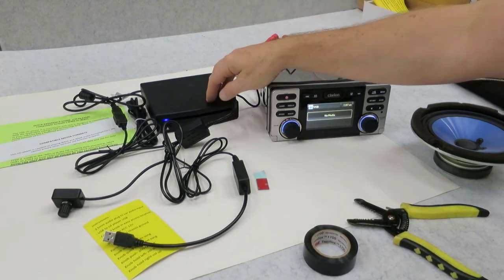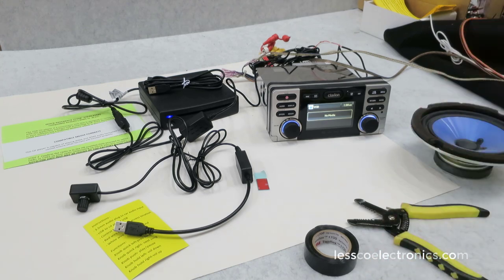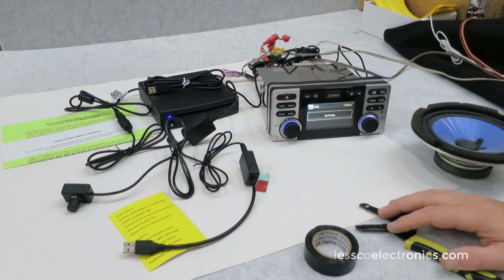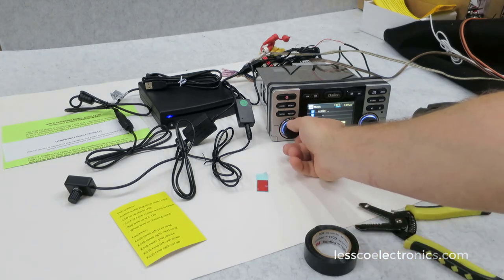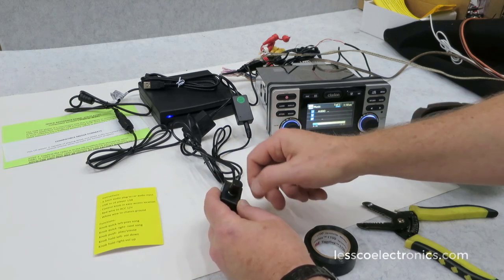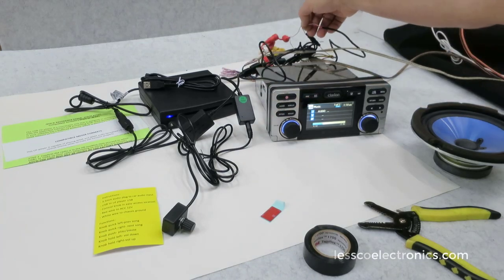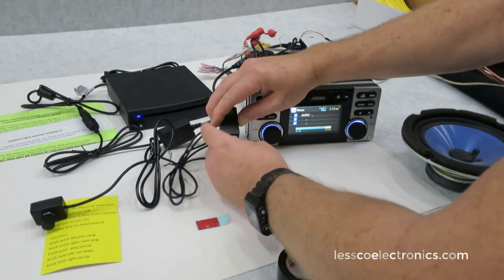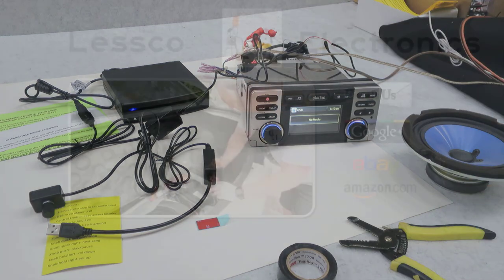Updated! 100% Plug and Play CD Player For ANY Car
We finally cracked the code!  We are now offering an affordable, reliable option to add a top quality quality CD player to ANY car! You may of been turned down before... Not anymore! No matter the brand, year or make so long as it has a 3.5mm input or a USB (that can read data). You can have your CD's back.

No CD Player?  No problem!  How???

This compact size device adds a CD Player to your vehicle (vehicle must have either a 3.5mm analog input or a USB outlet that can read data and not just provide charging capabilities).

Unlike competing CD players this unit comes with it's own built in multi option mount jog control knob that is used to control full functionality of your CD player for: FAST FORWARD, REWIND, TRACK + and - PLAY and PAUSE functions.

This adapter that is included can even read compact flash drives and Mp3 players too! and they can be USB or analog audio.

The 2 required power leads connect anywhere a power source is such as a cigarette lighter power adapter or can be hardwired directly at the fuse panel. (wiring support available if needed).

The unit comes prewired to accept a USB input (pre-wired already to our CD player) but can also be connected to your car's 3.5mm input instead by simply unplugging the dongle at the end of the output USB plug!

Comes with attached USB cable, cable extender and a mounting pad if you want to attach the player in a particular location.

Unit dimensions: 5.75" X 5.75" X 1.5"